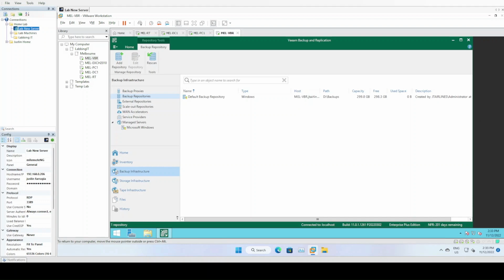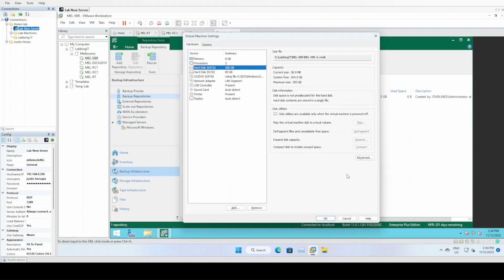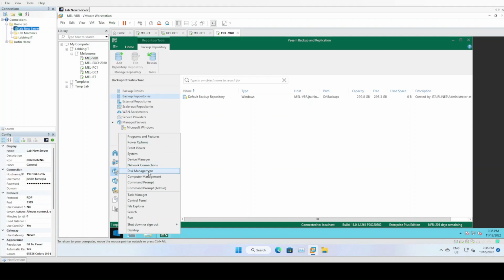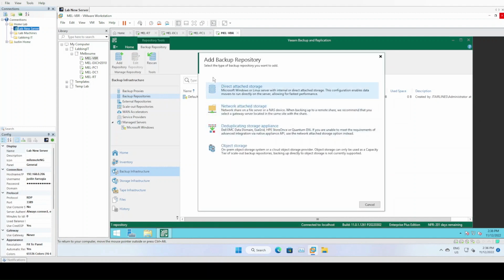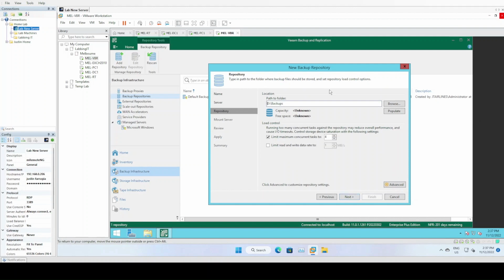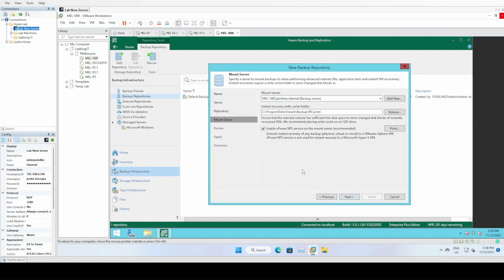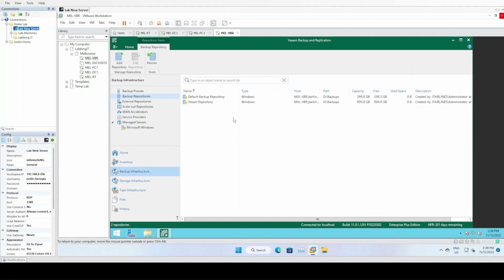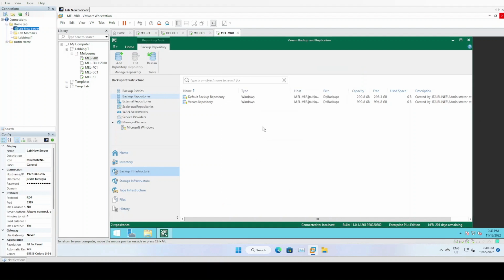Veeam Simple Repository Creation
Creating a Veeam Simple Repository on the local VBR server